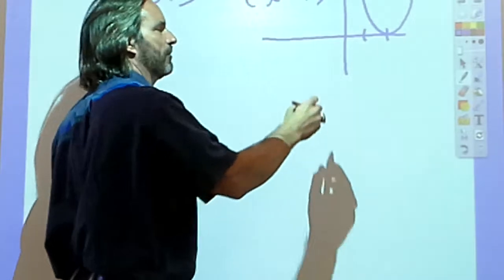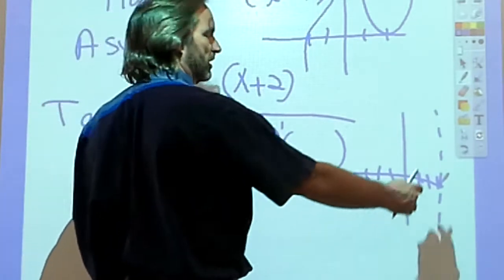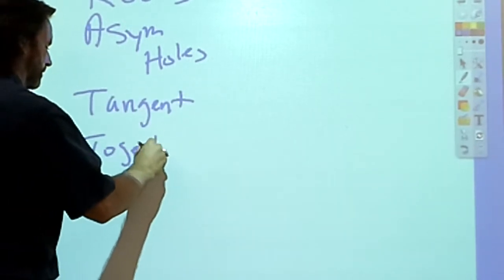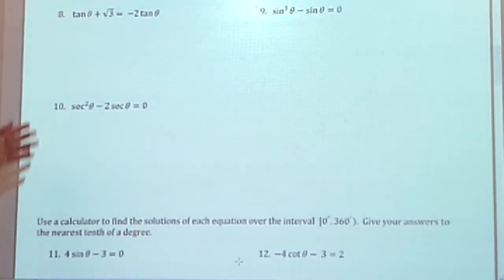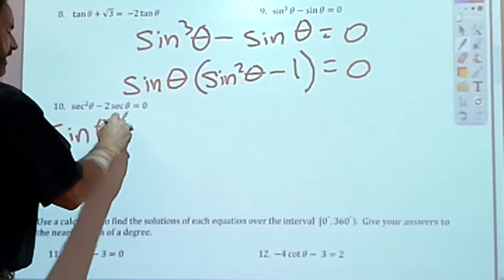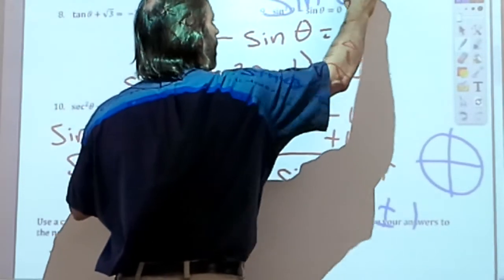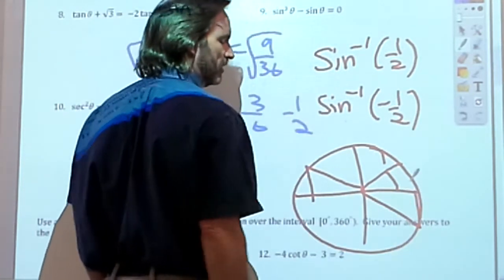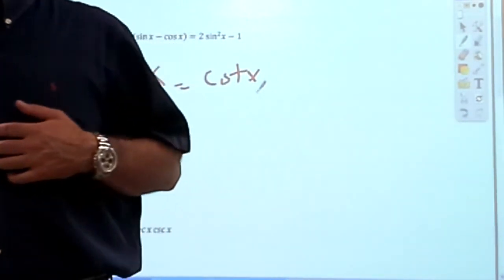Video 4-28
Test review